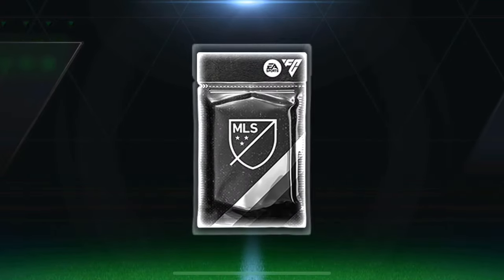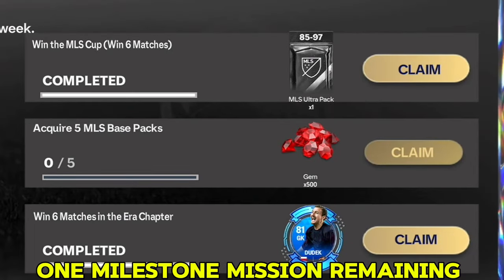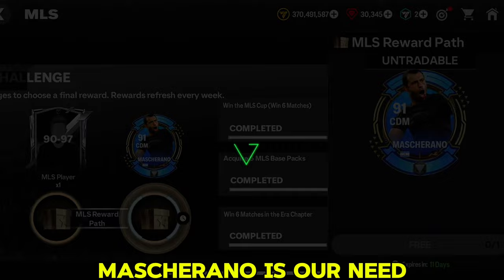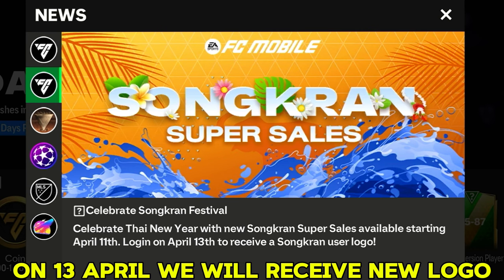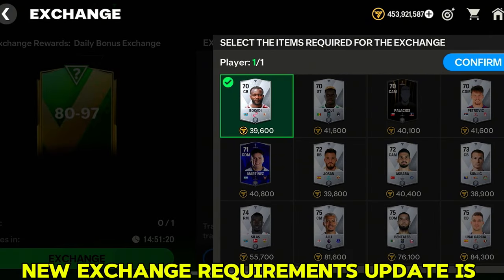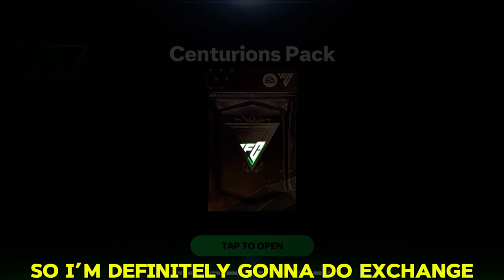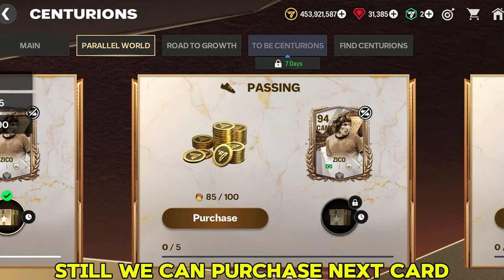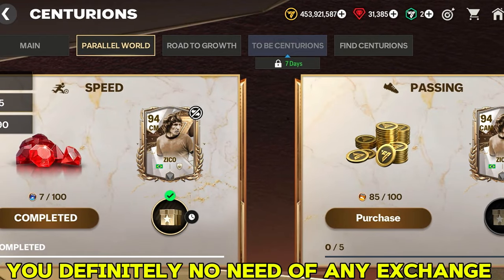Avoid This To Get All ZICO Cards 🤑| FC Mobile Free Mascheranos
FC Mobile new Centurions Team | Fc Mobile Free players | Fc Mobile free Zico Cards | FC Mobile free Mascherano | ECShaniYT

Infraction - Get Down

how to get 3 mystery players in fifa mobile
how to purchase players fast in fifa mobile
how to make coins in fcmobile with out investment
how to sell lineup players in fc mobile
how to get good cards in fc mobile
how to get a good team in fc mobile
how to get heroes in fc mobile
how do you rank up players in fifa mobile
how to trade untradeable players in fc mobile
how to get milestone in fifa mobile
this player cannot be traded fifa mobile
how to add your friend in fifa mobile
how to get diamonds in fc mobile
how to get a lot of mascherano in fifa mobile
where are the 3 easter eggs in fc mobile
how to get vinicius jr in fifa mobile
how to get icon journey token in fc mobile
FC Mobile new Event
FC Mobile new Update release date
FC Mobile new icons free
FC Mobile packs opening
Fc mobile centurions